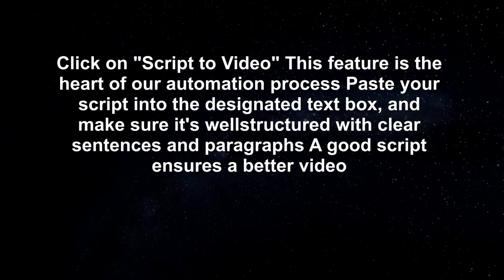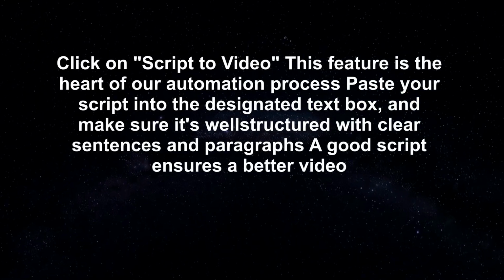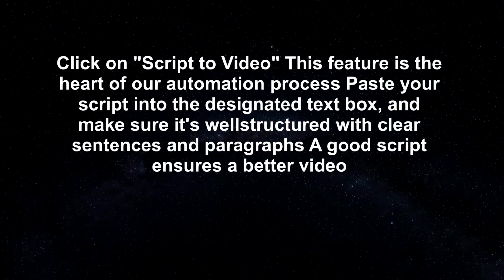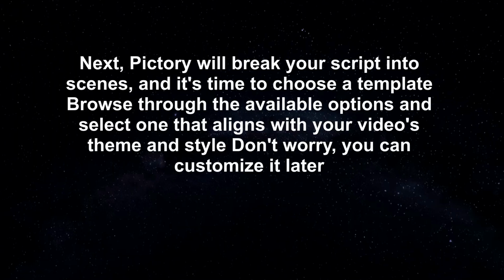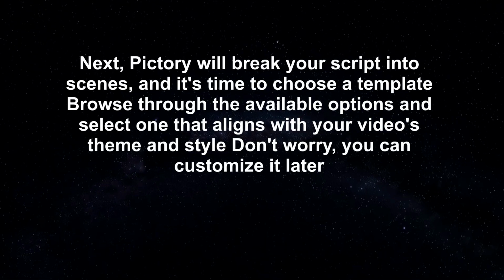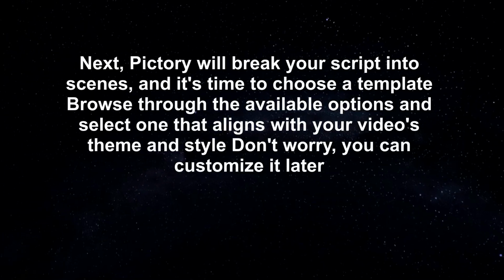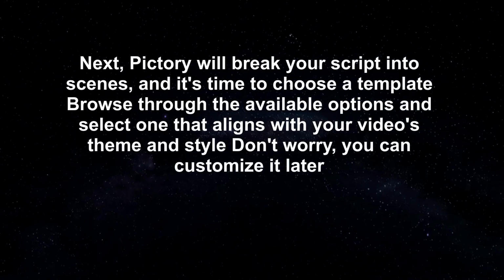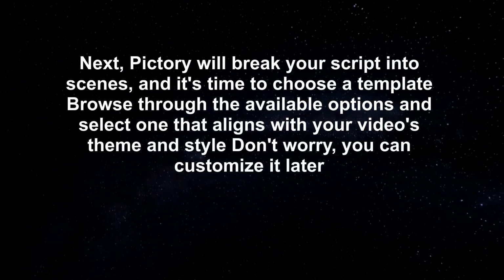Create Youtube Automation Videos With Pictory.Ai - AshleyHowTo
Create Youtube Automation Videos With Pictory.Ai guides users on leveraging Pictory.ai to produce engaging YouTube videos through automated scripts, voiceovers, and visuals, simplifying the video creation process for content creators and marketers looking to scale their video output efficiently.

00:00 Intro
00:06 Sign Up
00:14 Dashboard
00:18 Script to Video
00:24 Template Selection
00:30 Visuals
00:37 Voiceover
00:44 Music and Branding
00:50 Preview and Download